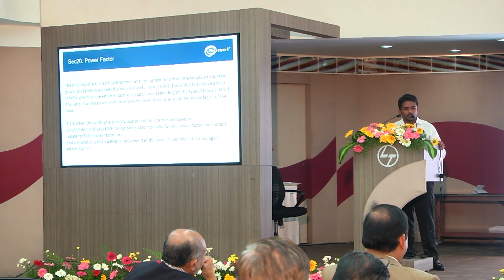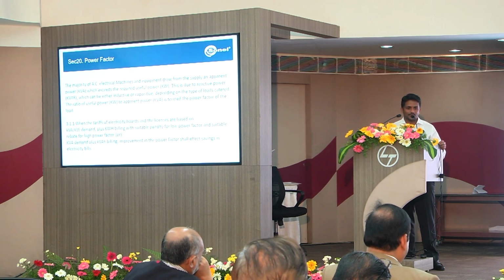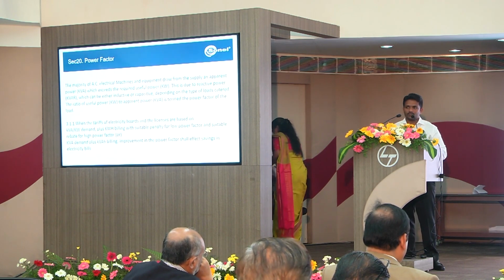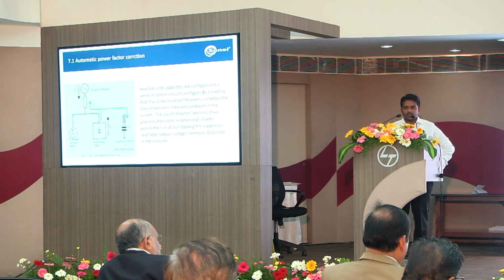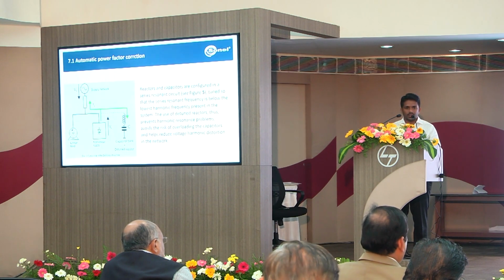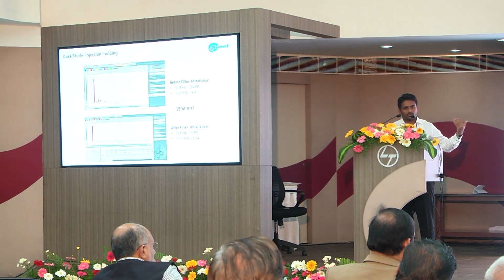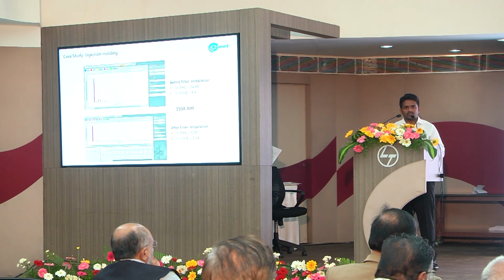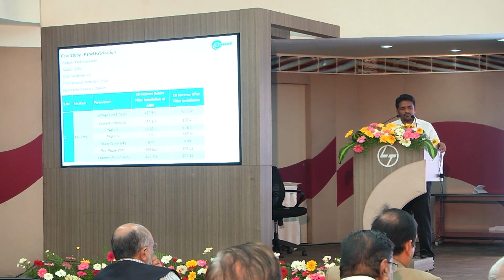National Electrical Code of India 2023 Sponsor M/S Sonel Instruments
National Electrical Code of India 2023